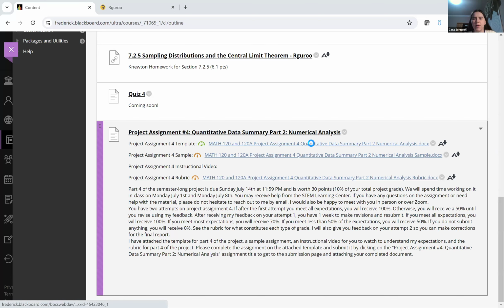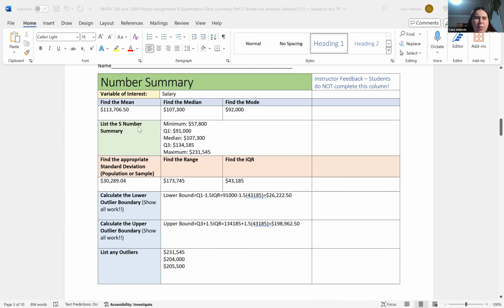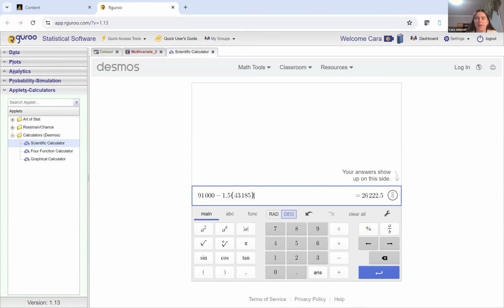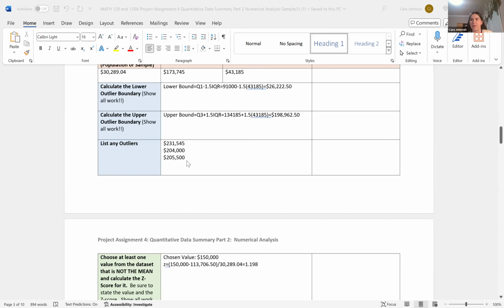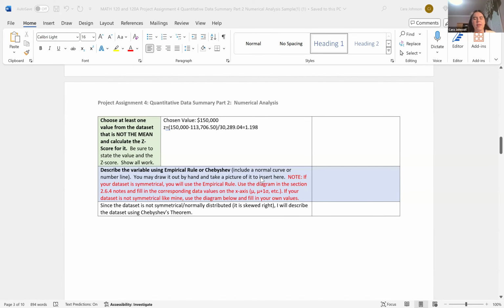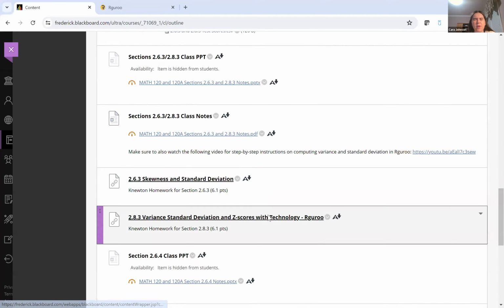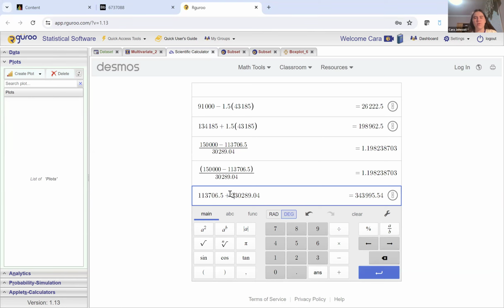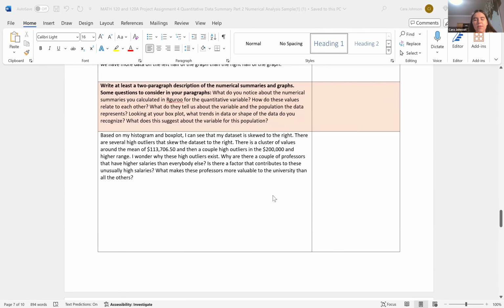Project Assignment #4 Instructional Video